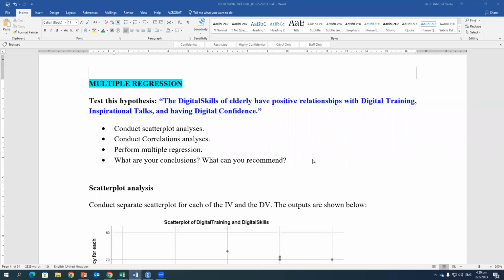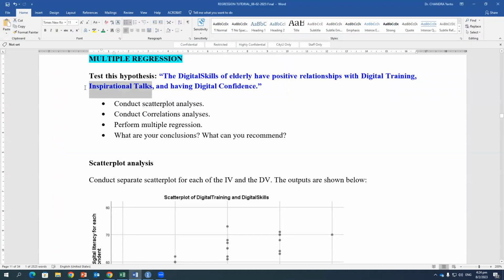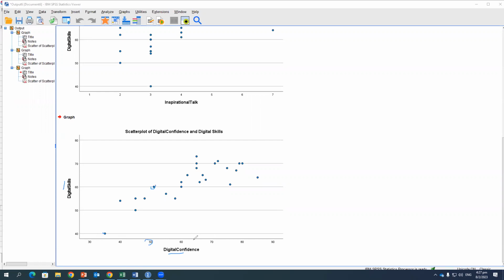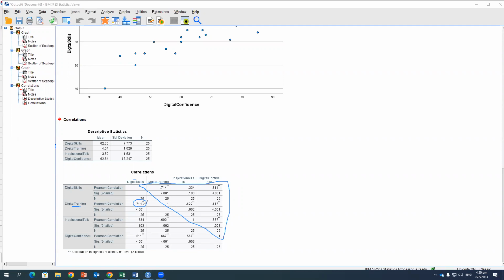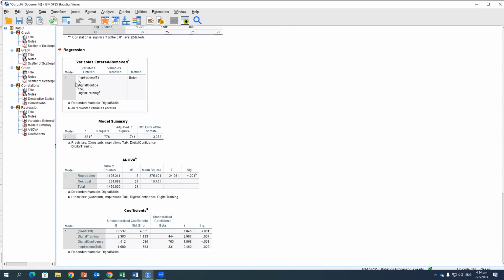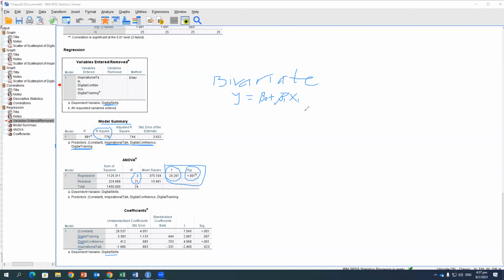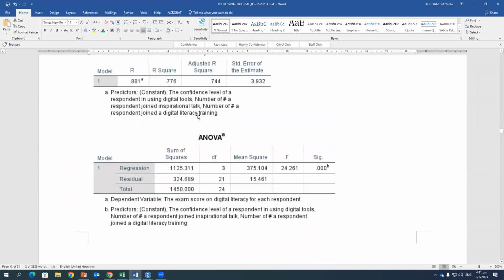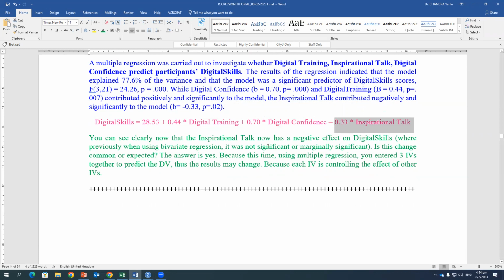Tutorial Week4 Section2: Multiple Regression